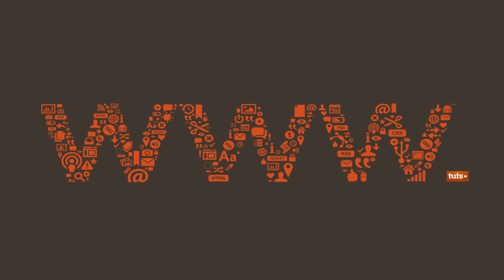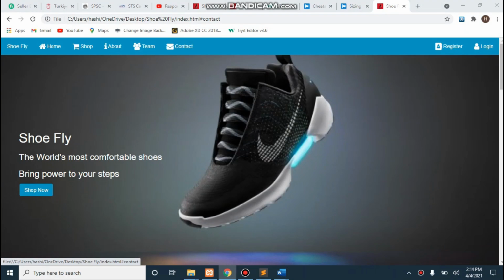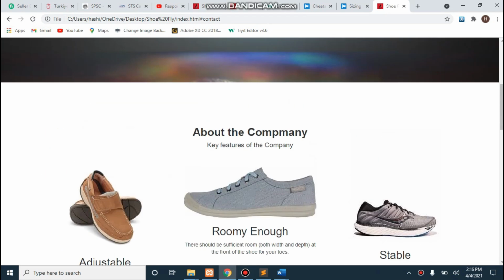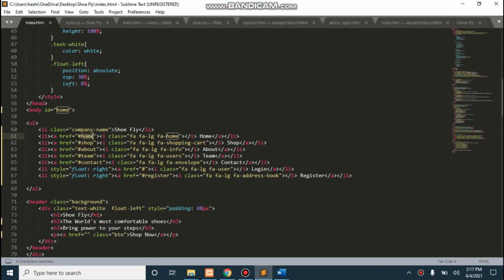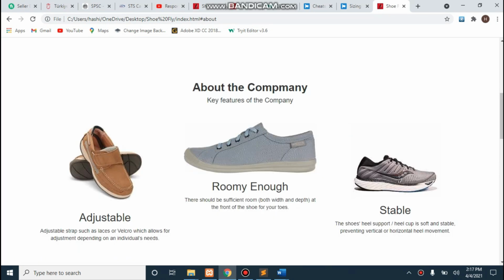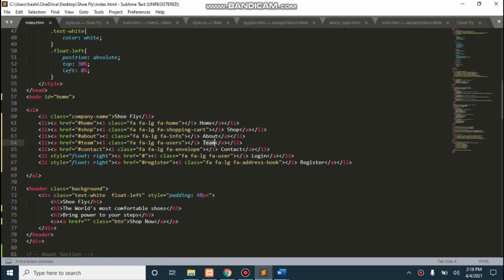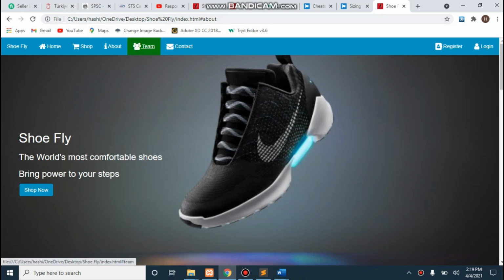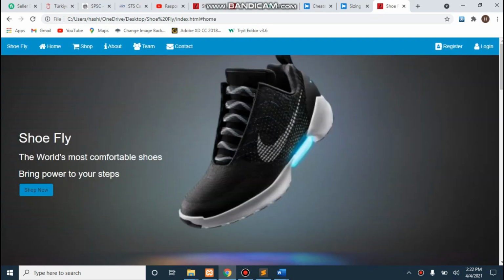Web development Tour : Part-14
Navigate from one  section to another